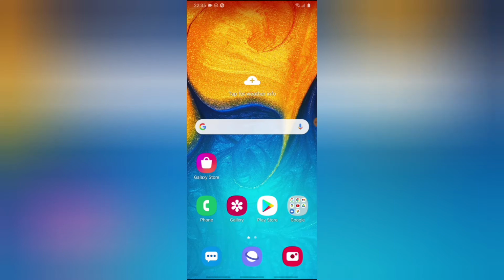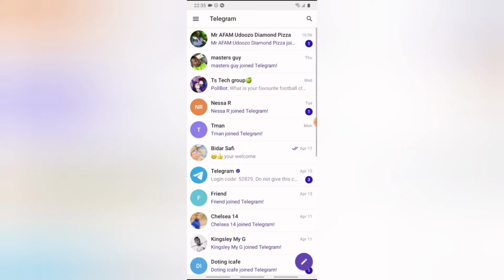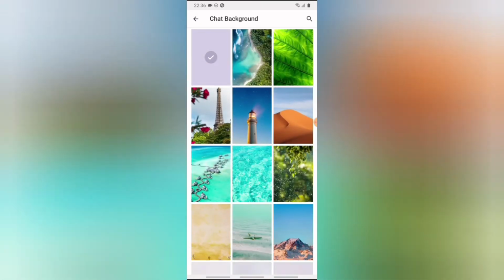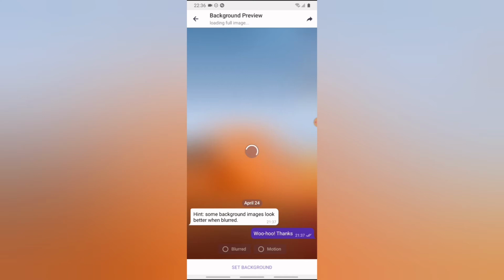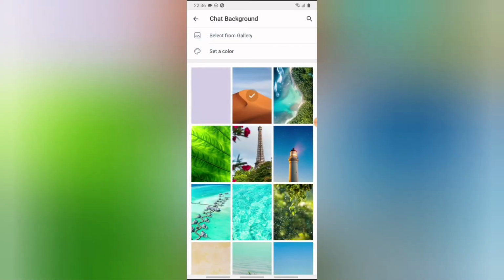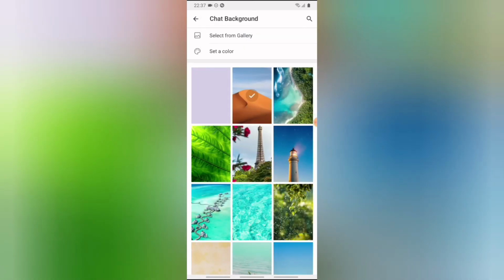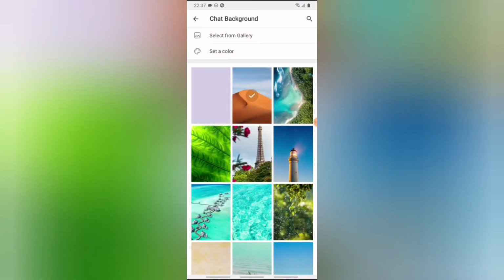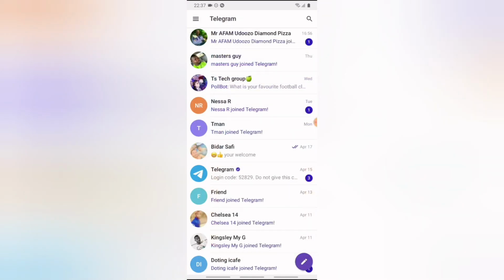how to change background on telegram app | How to use Telegram social app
how to change background on telegram app, ever want to spice up your telegram app while chatting with friends on telegram app, changing the chat background is one them and am going to show you just how to change it in todays video.

Note: you can use solid color as chat background as well as personal photos from your phone and also telegram backgrounds in few clicks.